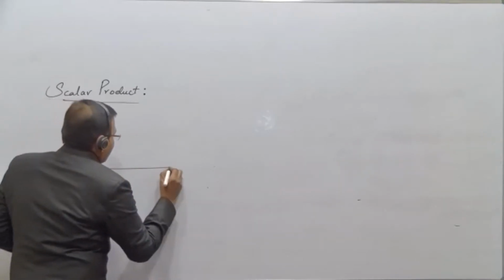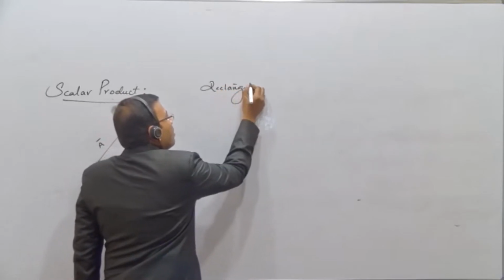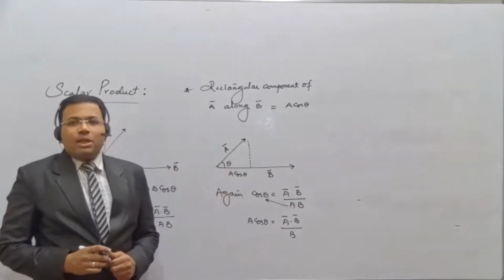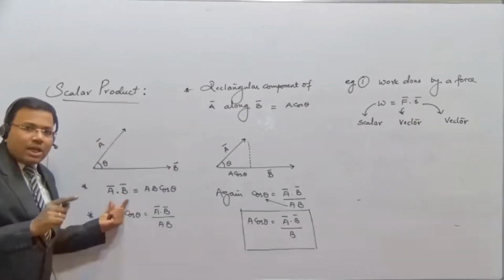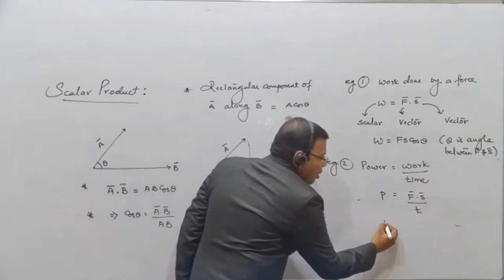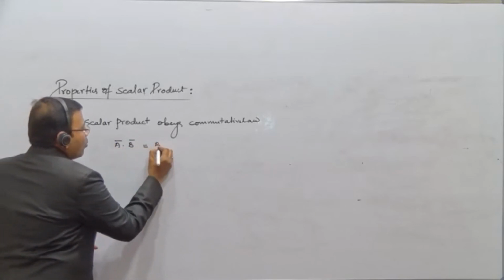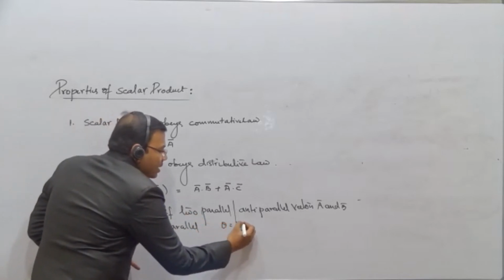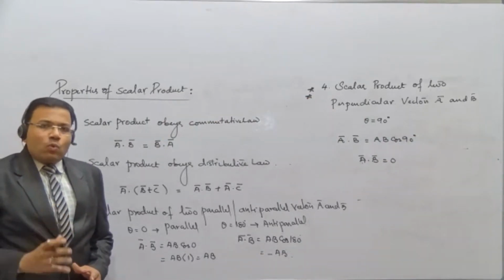SCALAR PRODUCT -1